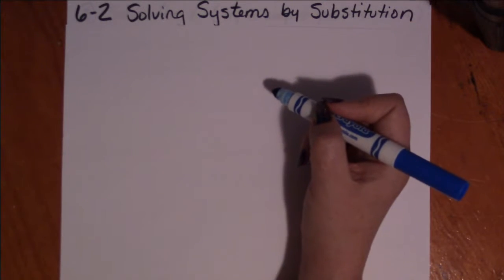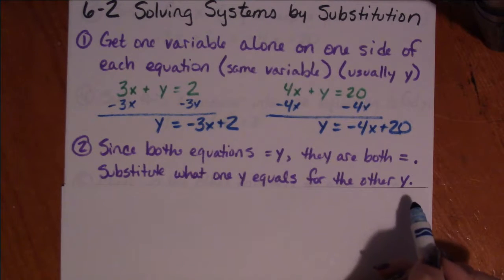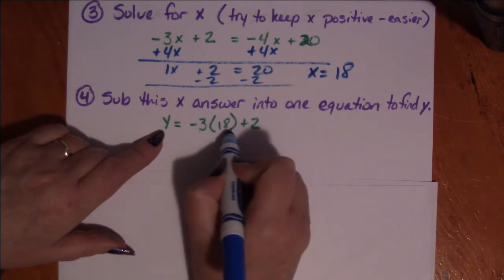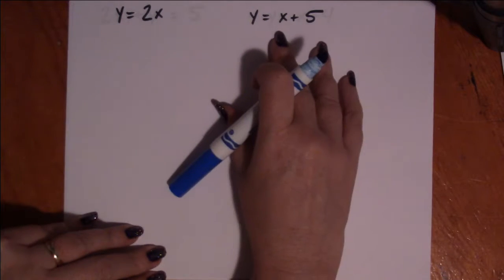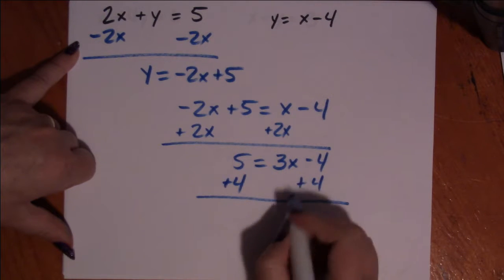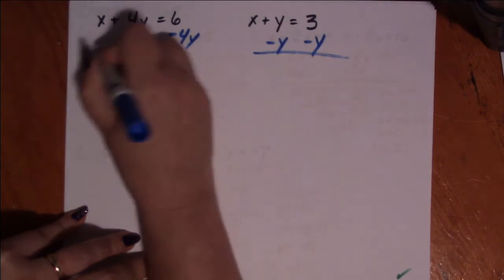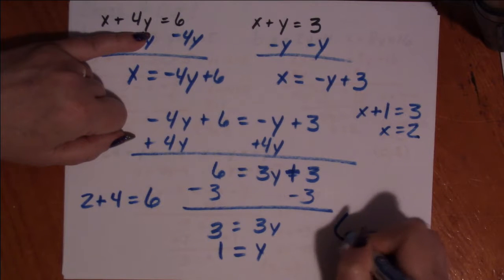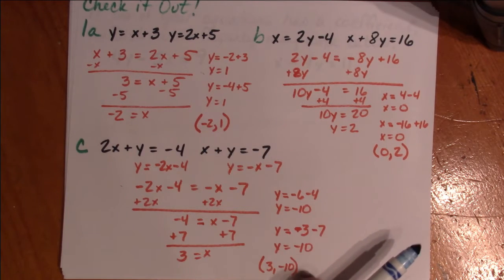Alg 6-2 Solving Systems of Equations by Substitution